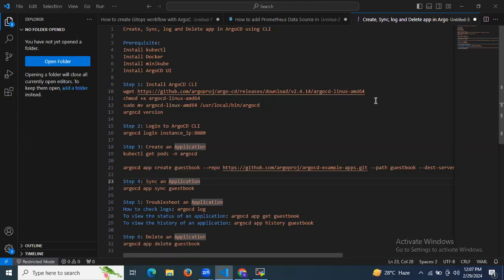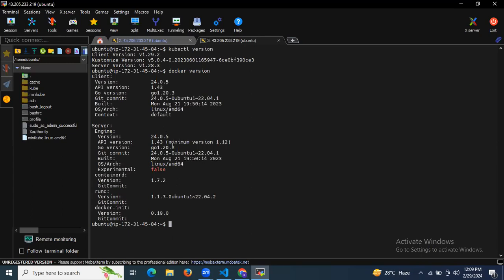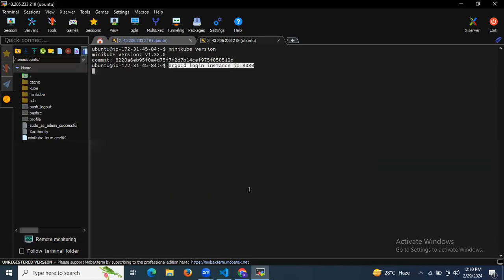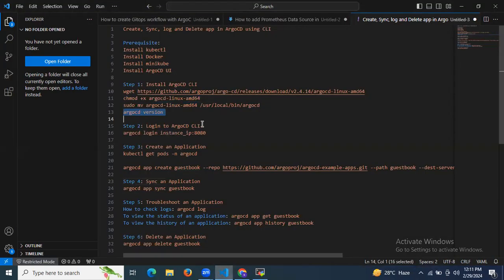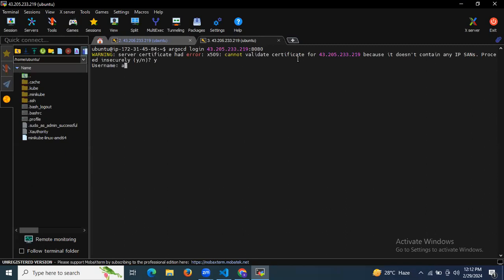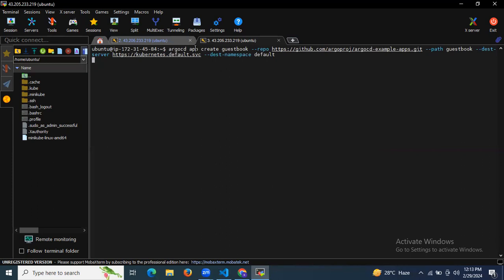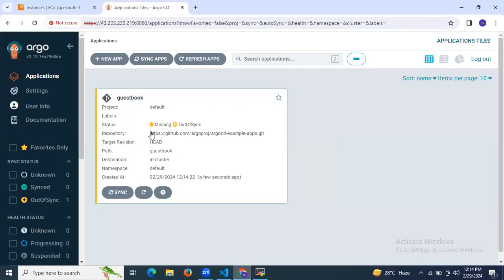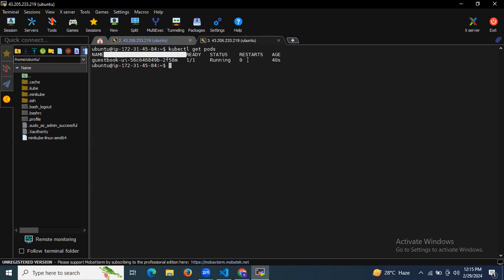Create, Sync, Check logs, and Delete Applications using ArgoCD CLI | GitOps with ArgoCD Tutorial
In this video, we are going to cover Create, Sync, Check logs, and Delete Applications using ArgoCD CLI | GitOps with ArgoCD Tutorial
0:00 ArgoCD CLI Create, Sync, Check logs
5:00 Delete Applications using ArgoCD CLI

How to Deploy Application on Minikube using ArgoCD CLI